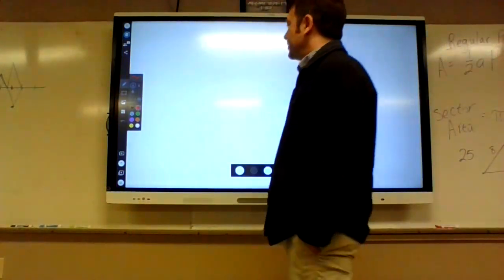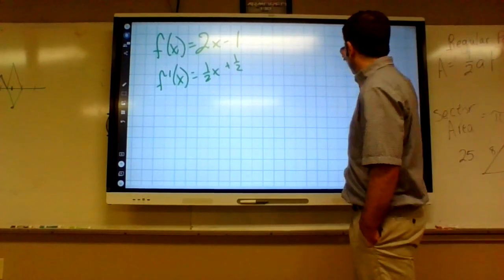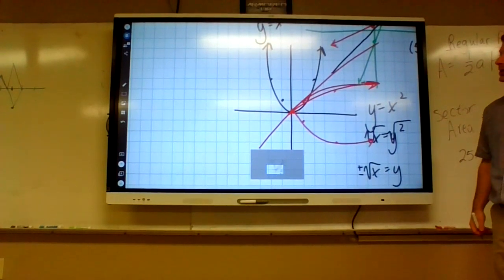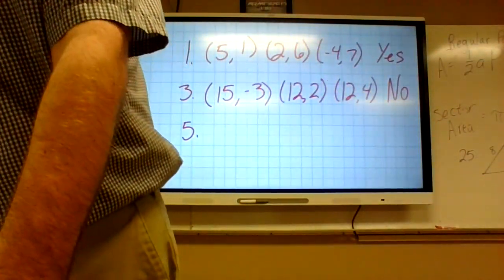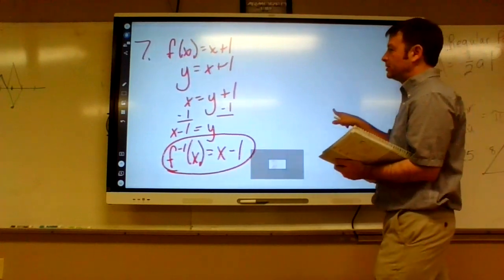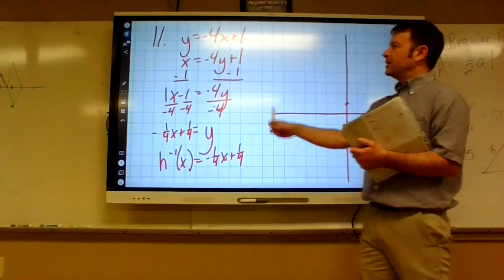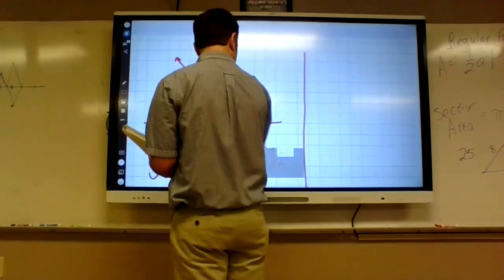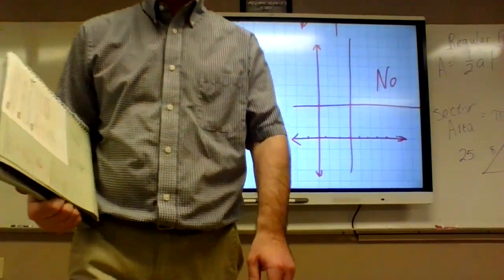Algebra 2 pg 341 #1-16